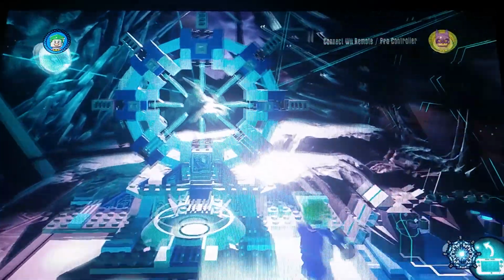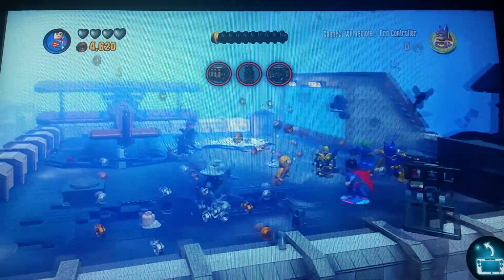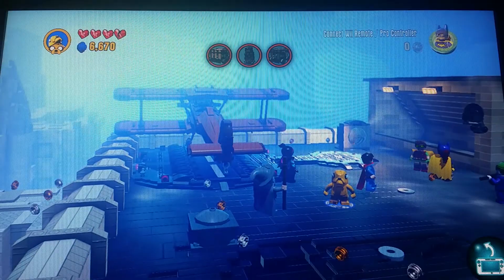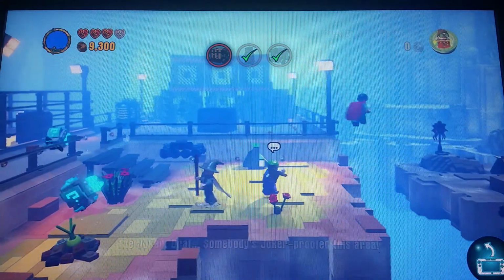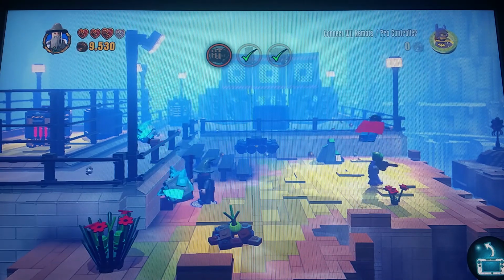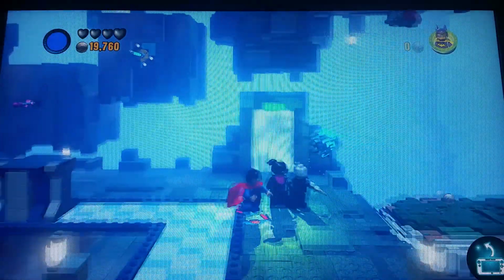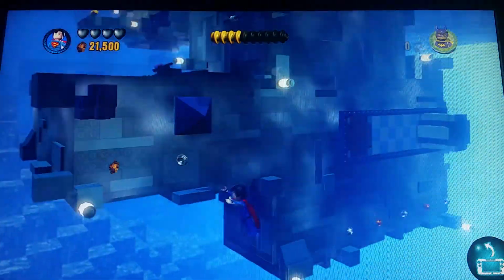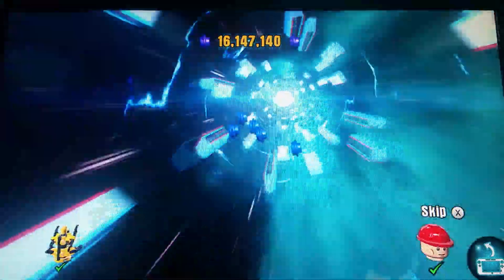Lego Dimensions part 85 100% Completion The Phantom Zone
hi guys in this vid I play some more lego dimensions and today we complete the 5th level (out of 6) in the lego batman story pack